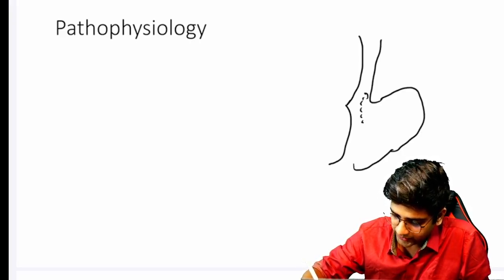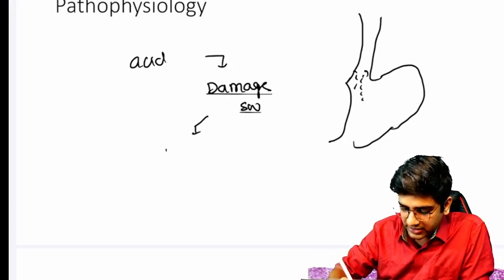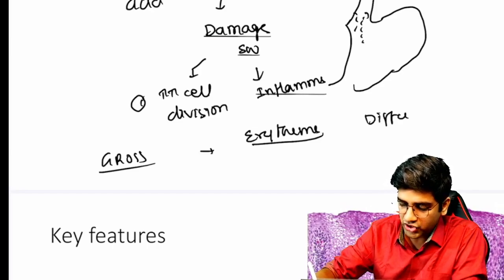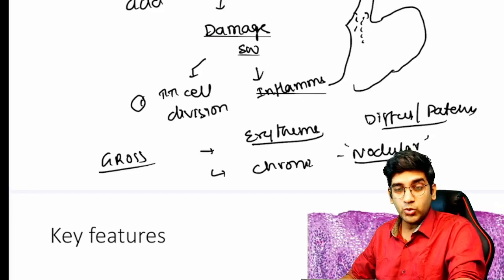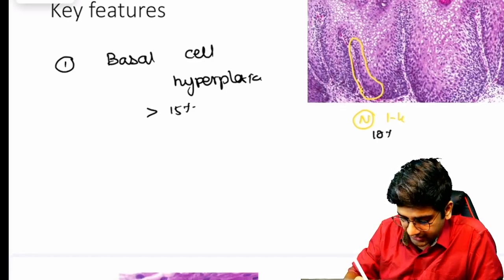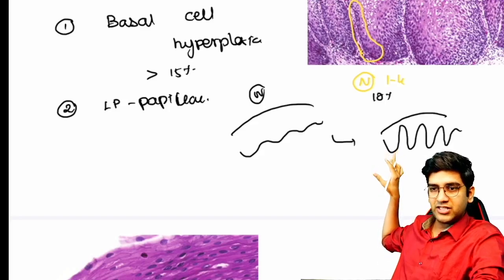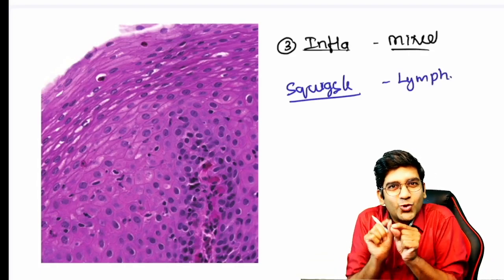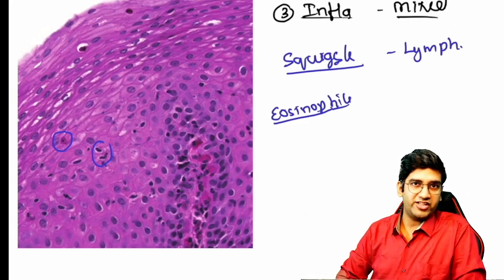Esophagitis - How to diagnose GERD in biopsy ?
IF you are PG - Join the below dedicated whatsap group for PGs in pathology and add your friends